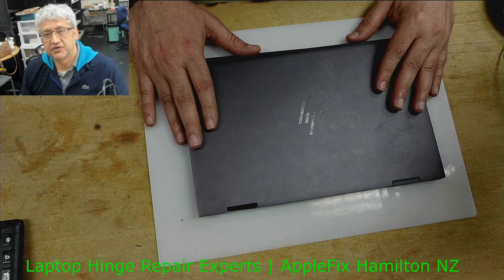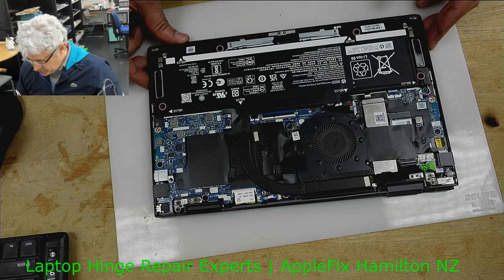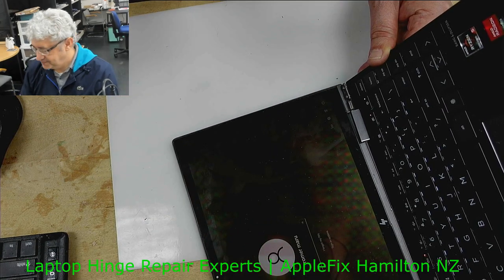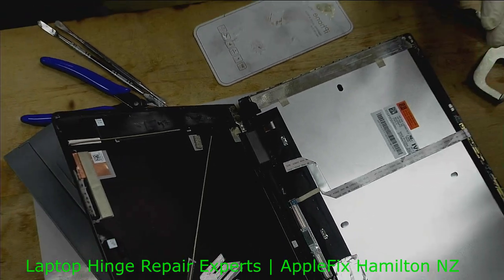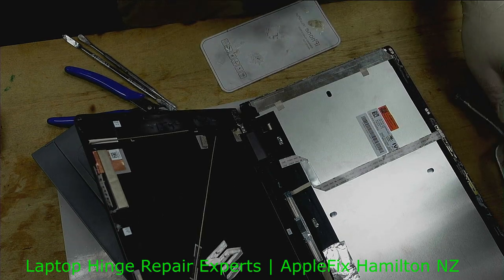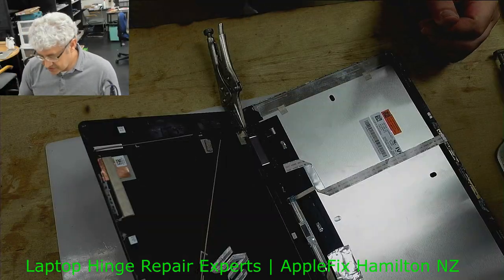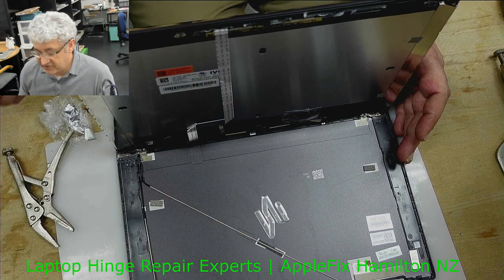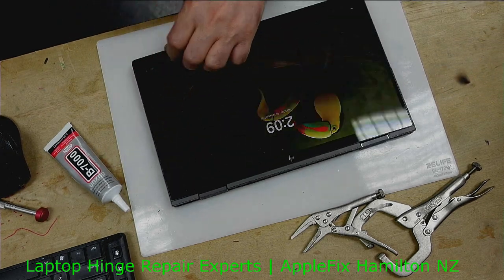Laptop Hinge Repair Experts Hamilton New Zealand | HP Envy X360 Convertible Broken hinge | AppleFix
HP Envy X360 Convertible how to repair broken hinge.

Repairing a broken hinge on an HP Envy x360 Convertible laptop can be a complex task and should be approached with caution. If your laptop is still under warranty, it's recommended to contact HP Support or the place of purchase for assistance. If you're comfortable with electronics and have the necessary tools, you can attempt the repair yourself. Here's a general guide:

Tools and Materials Needed:
Replacement hinge (make sure it's compatible with your HP Envy x360 model).
Precision screwdrivers.
Plastic opening tools.
Adhesive or epoxy (if necessary).
ESD-safe workplace and wrist strap.
Steps:
Prepare Your Workspace:

Ensure you're working in an electrostatic discharge (ESD)-safe environment to prevent damage to electronic components.
Power Off and Disconnect:

Power off your HP Envy x360 and disconnect it from any power source.
Remove the Bottom Case:

Use a precision screwdriver to remove the screws on the bottom case of your laptop.
Locate and Inspect the Broken Hinge:

Identify the broken hinge and assess the extent of the damage. Note how the hinge is attached to the laptop.
Disconnect Display Cables:

Disconnect any cables connected to the display to avoid damage during the repair.
Remove Display Panel:

Carefully detach the display panel from the laptop. This may involve removing additional screws and using plastic opening tools to release clips.
Remove the Broken Hinge:

Unscrew and remove the broken hinge from the laptop.
Attach the Replacement Hinge:

Align the replacement hinge with the mounting points on the laptop and screw it into place.
Reattach Display Panel:

Reconnect the display panel to the laptop, ensuring all cables are properly connected.
Inspect Your Work:

Ensure the hinge is securely attached, and there is no interference with the laptop's functionality.
Reassemble the Laptop:

Put the laptop back together in the reverse order of disassembly.
Test the Hinge:

Open and close the laptop to test the hinge's functionality. Make sure it operates smoothly without any issues.
Adhesive (if necessary):

If the hinge required adhesive to secure it properly, apply the adhesive according to the manufacturer's instructions.
If you are not confident in your repair skills or if you encounter difficulties during the process, it's strongly recommended to seek professional help. Additionally, be aware that attempting to repair your laptop on your own may void any existing warranties
We specialize in logic board and liquid damage repair and can fix your Laptop, MacBook, mobile phone , ipad, iphone , tablet , playstation, xbox or any other electronic gadget that has been deemed unfixable by another repair shop.
*Have a repair shop and are looking to outsource logic board repairs? We offer discounted repairs to other repair shops, schools, large organizations and government agencies.

logicboard repair course in New Zealand
Skill development Job Oriented short Training course. In Latest Gadgets, Smart Mobile Phones, Tablets, Laptops, Desktops, gaming gadget, Playstation, Xbox Repair Technology.
This course is aimed / focused, to teach you to fix most common repairs an electronics repair shop could face in a practical working environment.  Start your own business or increase your chances to get job quickly.